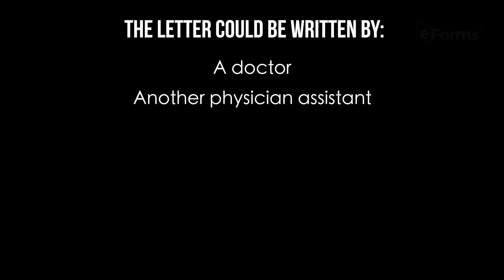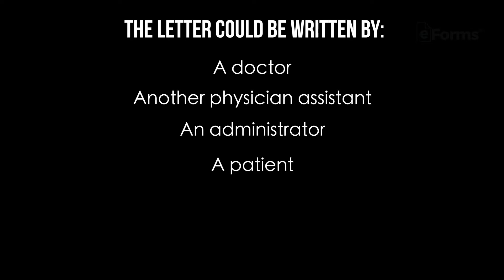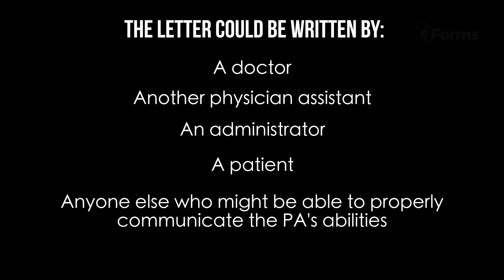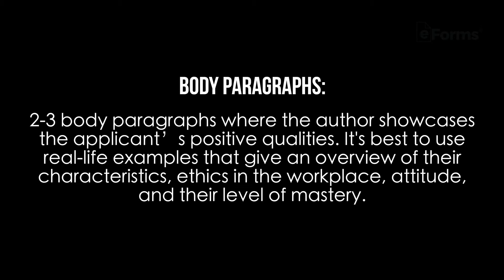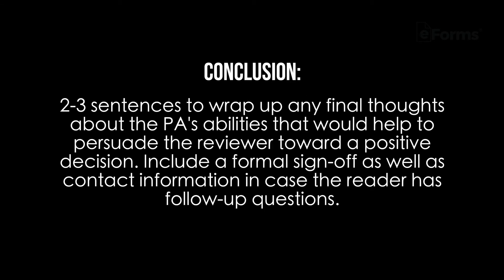Physician Assistant Letter of Recommendation EXPLAINED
A Physician Assistant Letter of Recommendation is crucial for a PA’s job application. In a competitive pool of applicants, these letters can serve as a determining factor that can tip the scales toward a new job. Since many petitioners are often vying for a PA position (especially in the case of recent graduates), it’s best to equip yourself with a few compelling letters of recommendation from impressive sources.

0:00 Intro:
0:26 Who Should Write The Letter:
0:45 The Letter Could Be Written By:
1:18 How To Write A Physician Assistant Letter Of Recommendation: